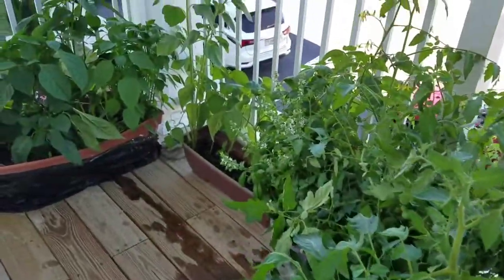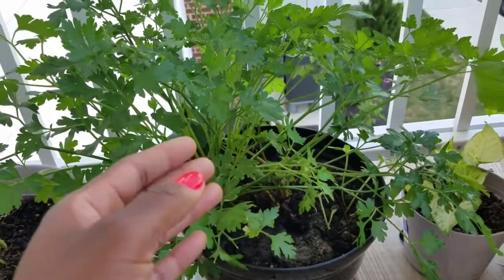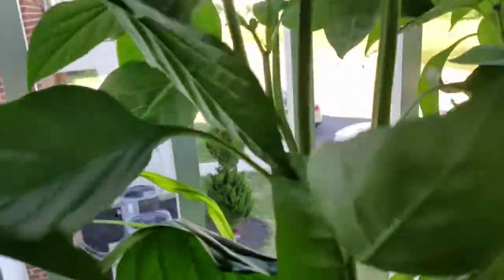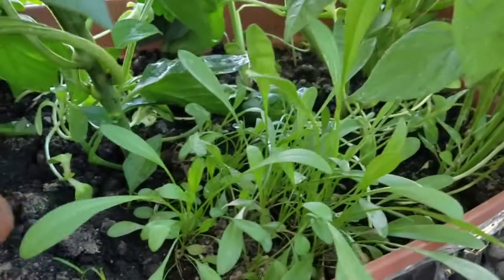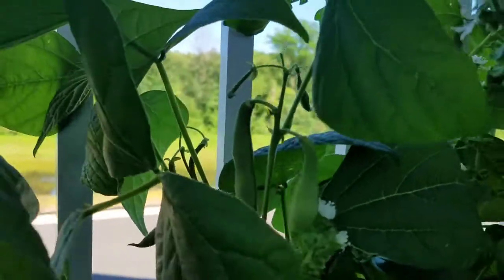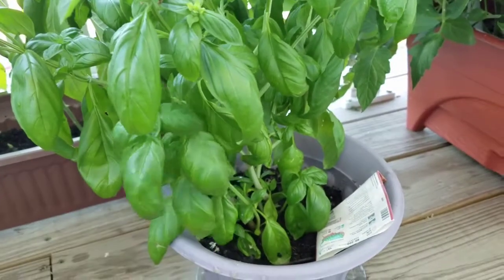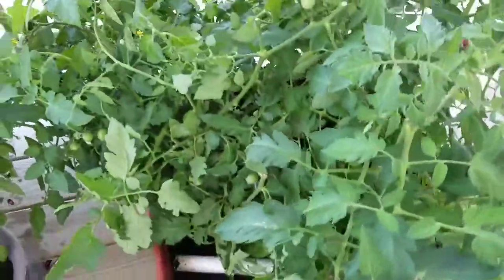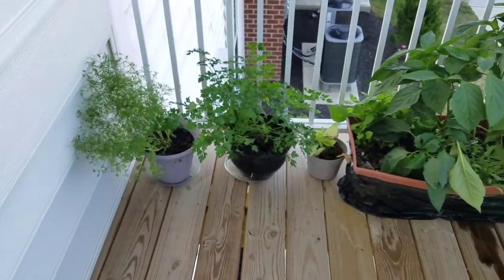My Balcony Garden!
Just because you live in an apartment doesn't mean you can't have a garden. This is my first attempt at creating a garden on my balcony. It's been very rewarding!